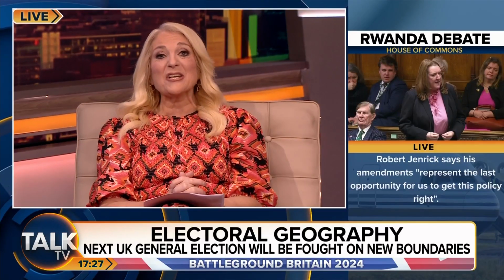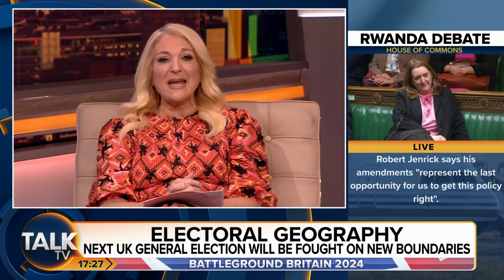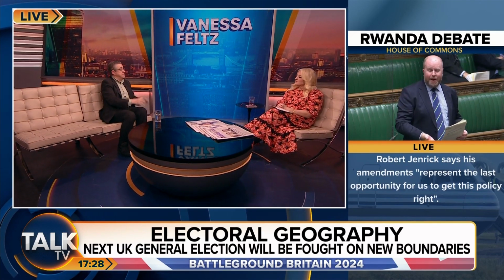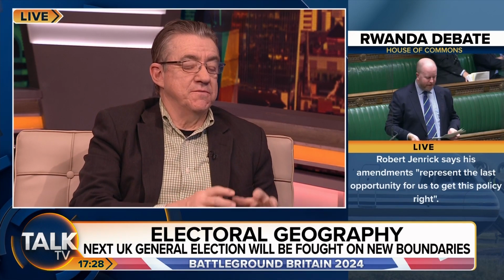Election Boundary Changes | "Emotional Contract Between The Government And Voters Has Been Broken"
Following the recommendations of independent Boundary Commissions for England, Scotland, Wales and Northern Ireland, the next UK general election will be fought on new constituency boundaries, replacing those in operation since 2010.

This will be the sixth periodic review, with the next review not scheduled until October 2031.

The boundaries have been redrawn to reflect population changes and to try to even out voter numbers in each area.

An analysis of these changes for BBC News, ITV News, Sky News and the Press Association suggests Labour needs a national swing of 12.7% to win with just a small majority.